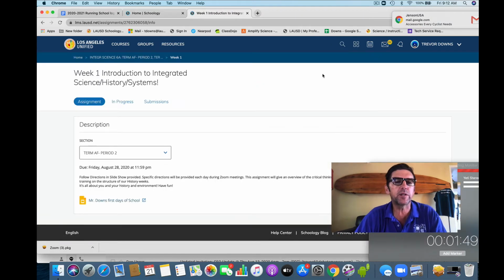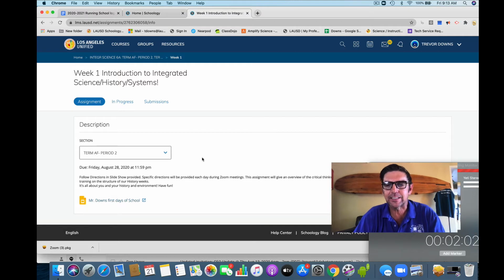How to Open Slide shows Week 1 Only 6 minutes.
Only 6 minutes long, when it ends, it is over...:)